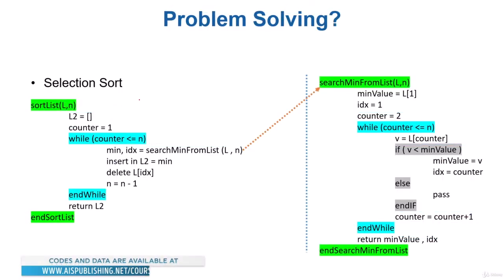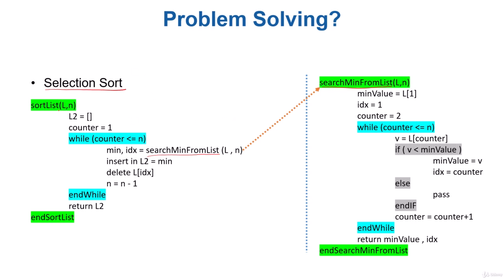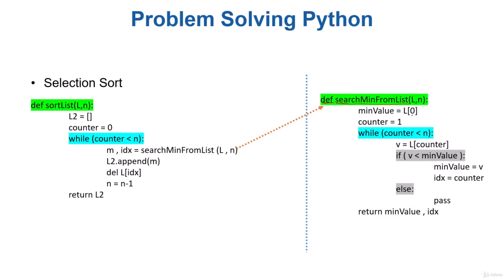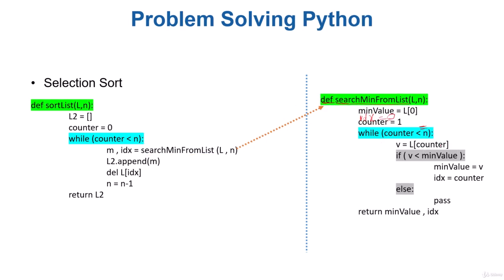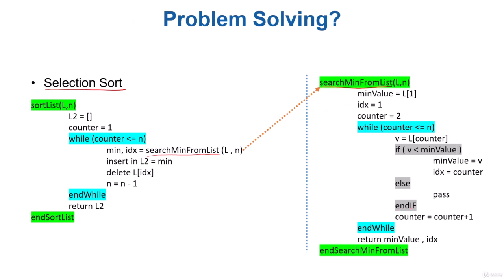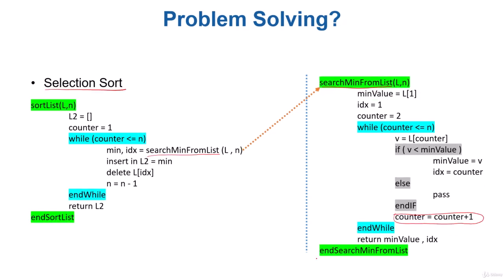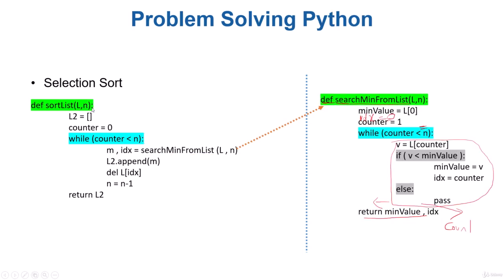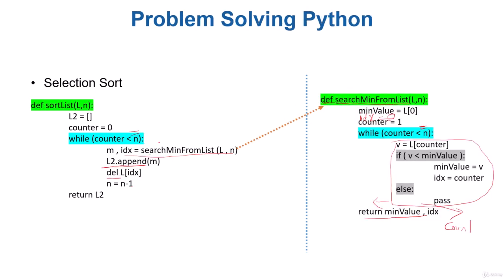Learning Python Only in 30 Days | Sorting Problem in Python | Python Programming Language | Part-6